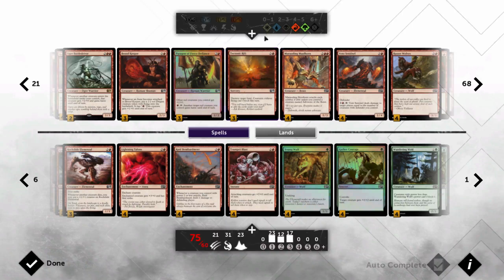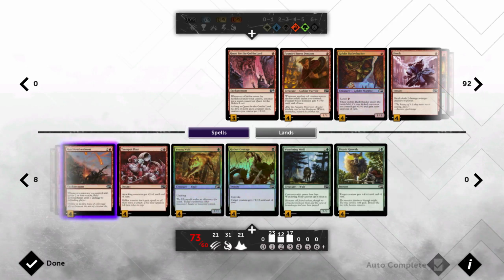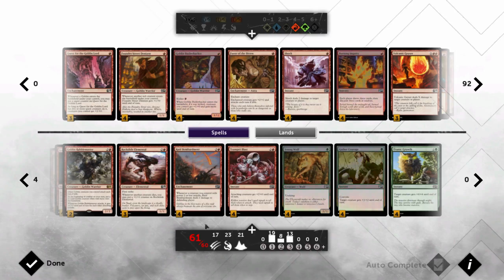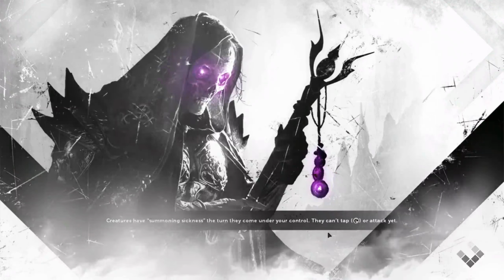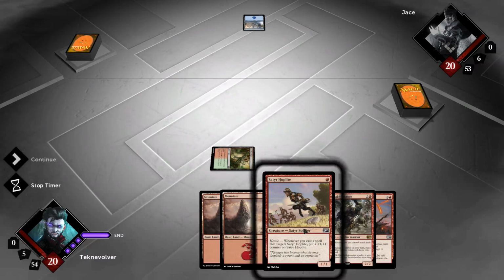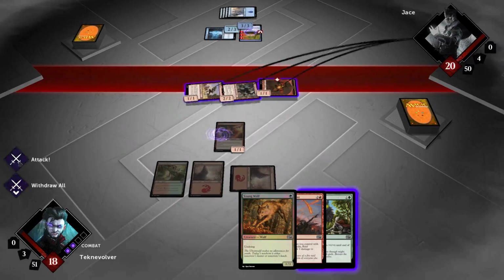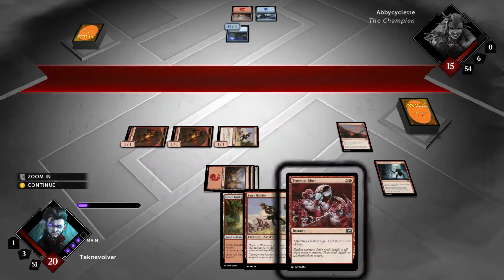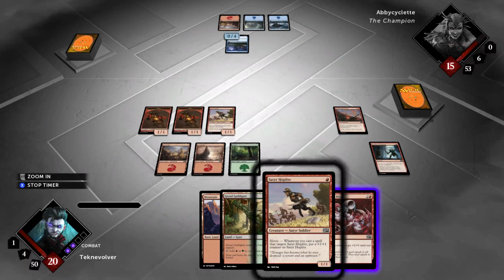Magic 2015 How to Build a Deck ( With Online Ranked Multiplayer Playtest )